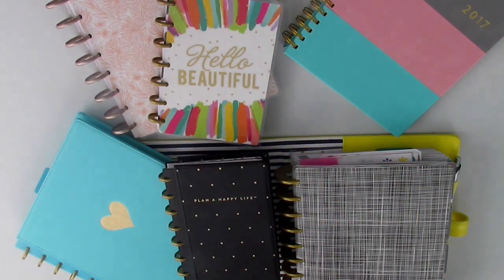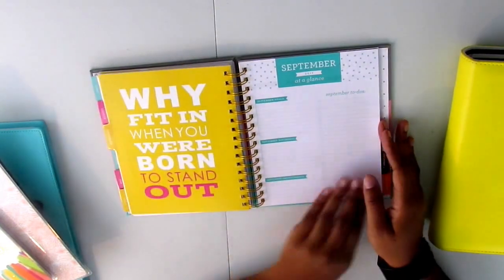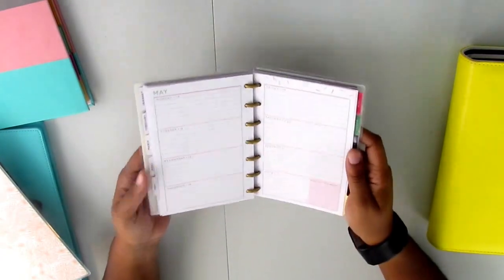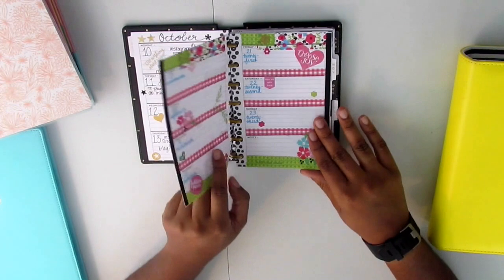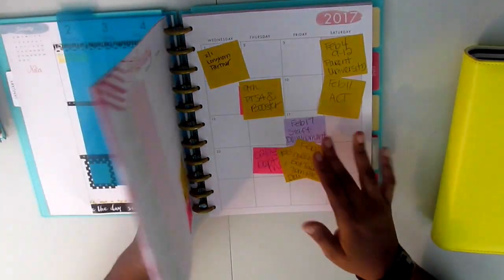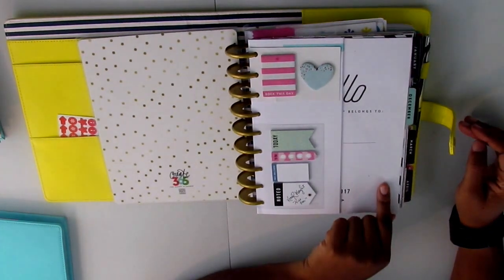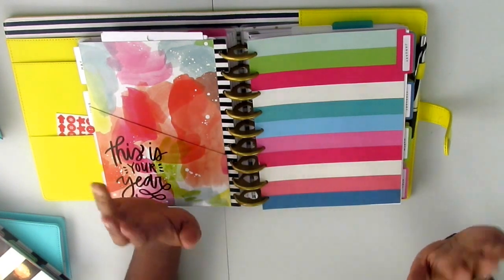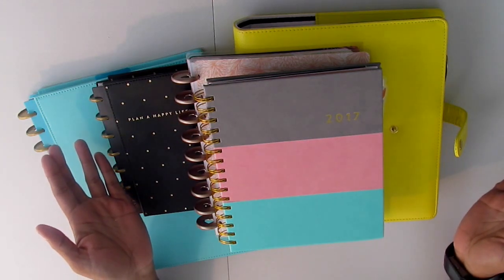#001 - 2017 Planner Line Up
These are the planners I will use in 2017.